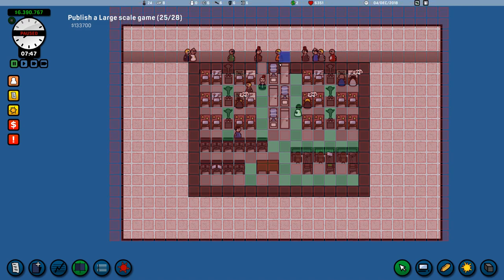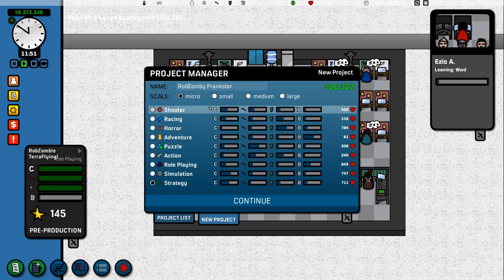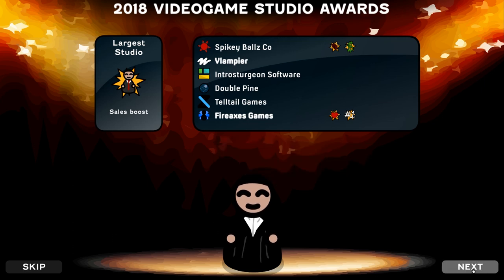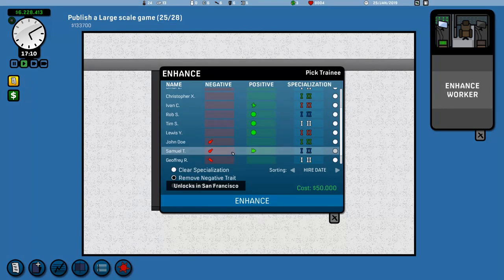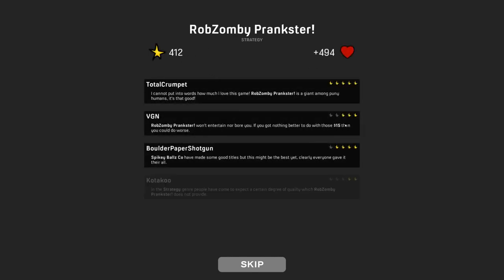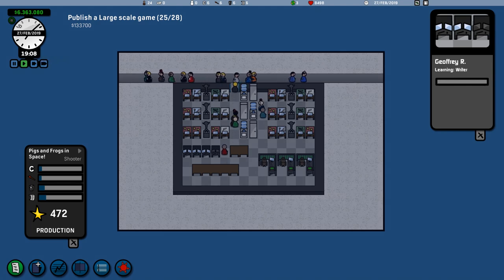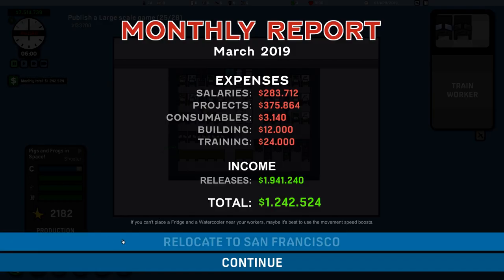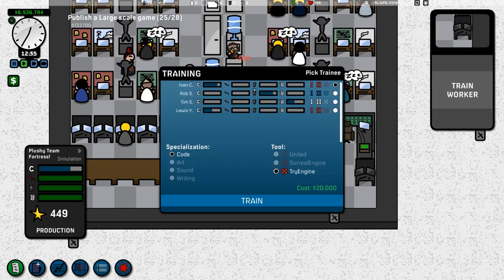Game Corp DX Let's Play ►Episode 6 ► Hot Dogs and Juice FTW!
Game Corp DX Gameplay - Episode 6  - As expected, it's going to take a little elbow grease and some serious mass production of some ridiculously  average video games to make it to the next level.  GabeN looks so dissapointed...

Join me as we become the greatest game company ever! We will become one of the legendary AAA game development companies that we all love to hate! Should be a whole lot of fun!

If you want to learn more about Game Corp DX and the team at Endless Loop Studios, you can visit their web page here:

Some music in this episode was provided by:

"Latin Industries"
"Exit the Premises"

What is Game Corp DX?

Build your Game Corp from scratch and make it into the best one ever!

Start small by making micro games to give your workers experience

Pick a project name, scale and genre

Expand your Studio and your team, hire new workers, train them to use better tools and use those tools to make better games!

Train your workers to the max and create the ultimate Game Developer team!

Publish your games, impress the critics and beat the other Studios at the Annual Videogame Studio Awards!